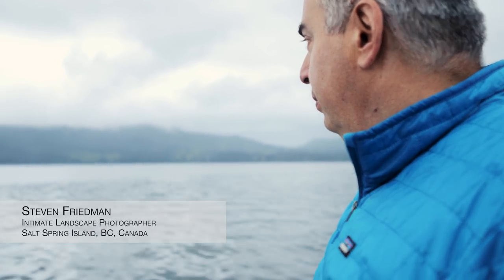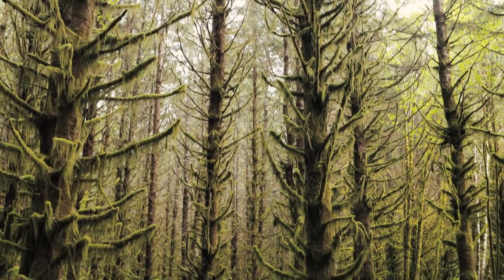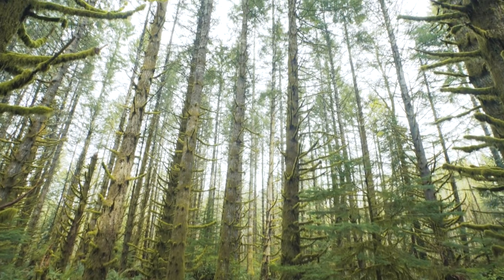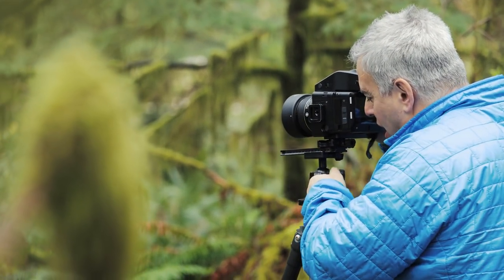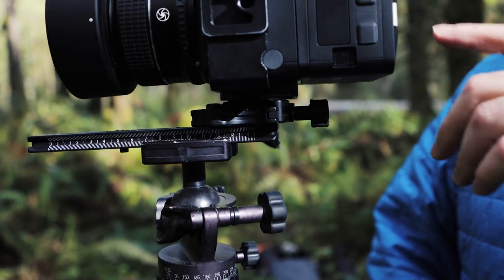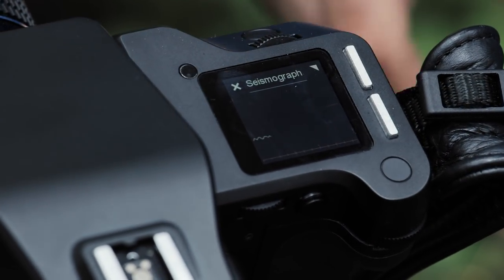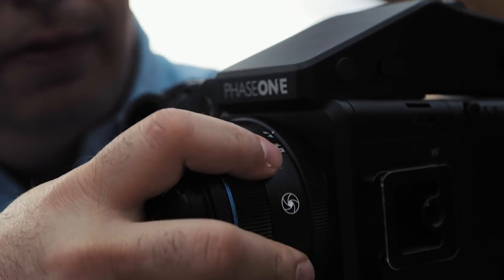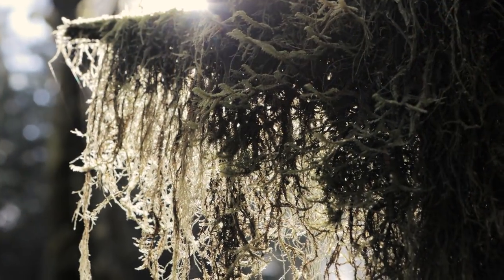Steven Friedman shoots intriguing landscapes | Phase One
Join Steven Friedman's passion in finding interesting patterns in seemingly random nature, captured with his Phase One XF 100MP Camera System.